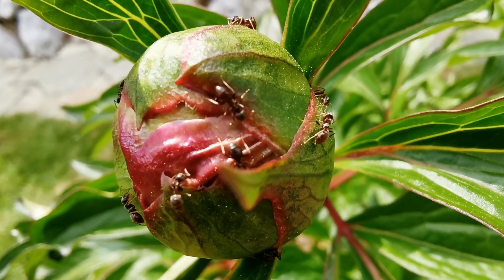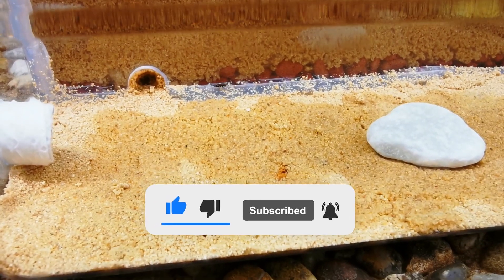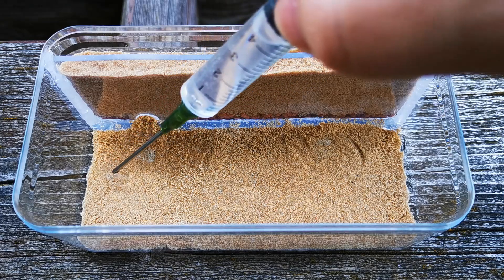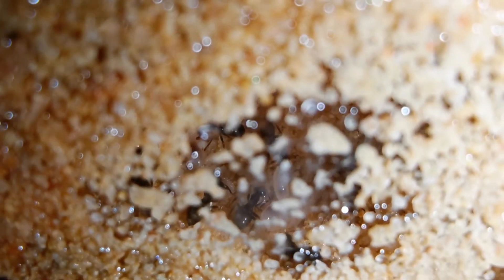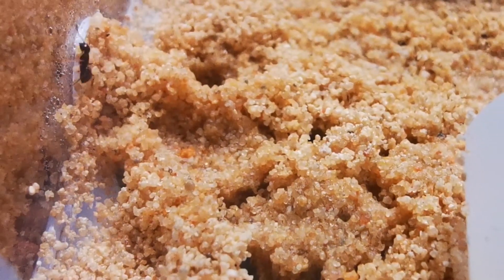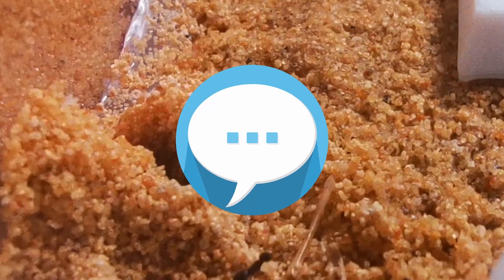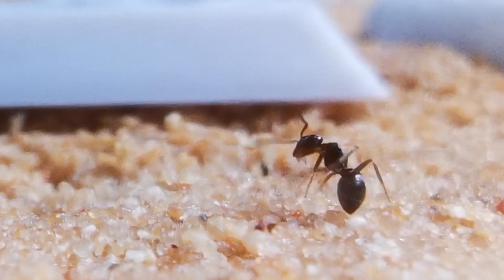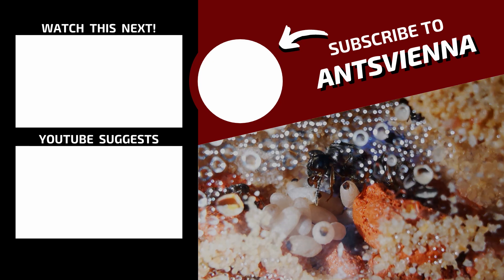LASIUS NIGER Sand Nest | Tunnel digging in DIY Ant Farm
Recently we moved our Lasius Niger pet ant colony in a new DIY Sand Formicarium. In this video I share Insights of how the ants have digged their nest tunnels within that sand ant farm! Spoiler: Lots of action in that Queen Ant chamber! Observe and enjoy our Black Garden ant colony.

Smooth Metal Plyers / Federstahlpinzette
Protein Jelly / Jelly Futter
Plexiglas / Hobbyglas
Decor stone / Dekosteine
Sandpaper / Schleifpapier
Aquarium gravel / Aquariumkies
Acrilic Box / Acrylbox
Ytong plate / Ytong Stein
PVC Tubing / PVC Schlauch
Test Tubes / Reagenzgläser